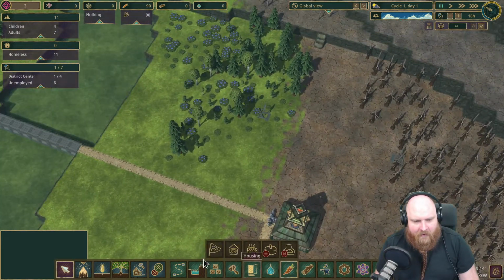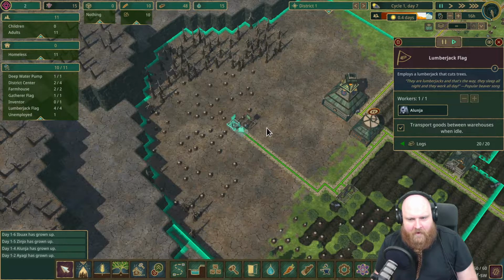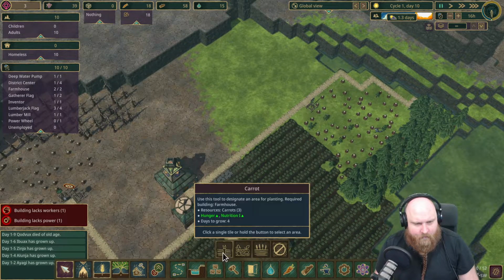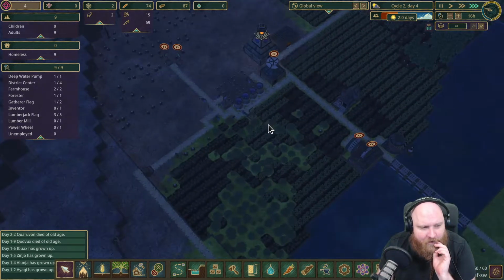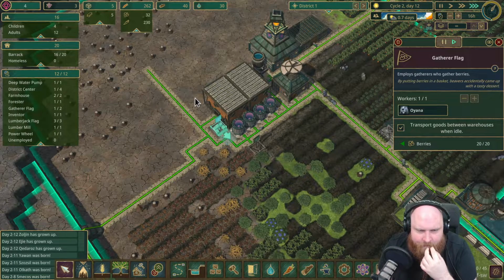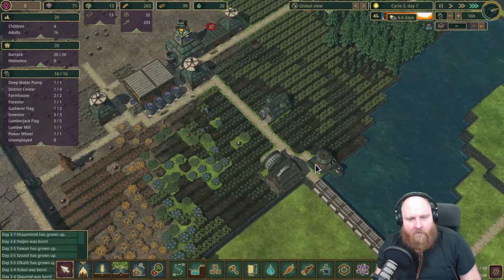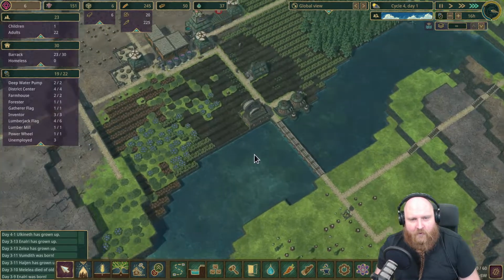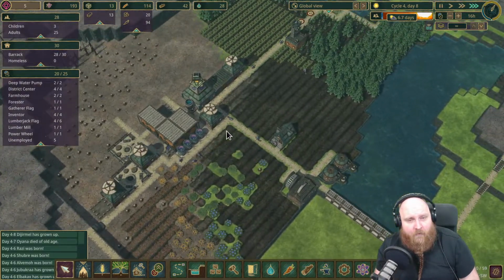Timberborn Hardmode - 02 - Dam water is important!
Humans are long gone. Will your lumberpunk beavers do any better? A city-building game featuring ingenious animals, vertical architecture, river control, and deadly droughts. Contains high amounts of wood. – official game description (official game description)

The restart of the Youtube experience exclusive on Youtube and not seen on Twitch. I loved banished, the Anno series, and pretty much every base/city building game and this one is magnificent. Plus you are playing as beavers! That is like a free beaver pun opportunity every minute!

discord Intro and Outro music by @ScottBuckley Intro and Outro Music by @ScottBuckley - released under CC-BY 4.0